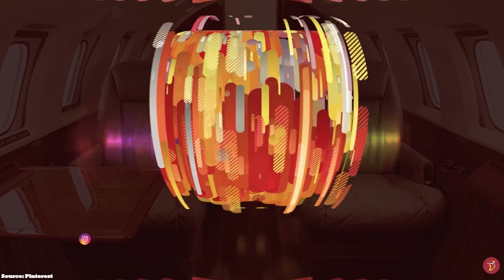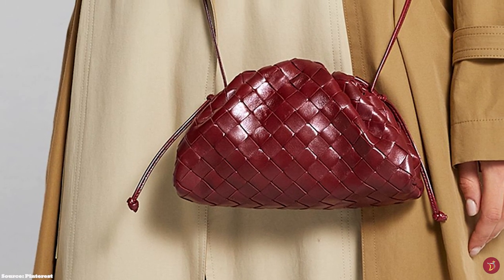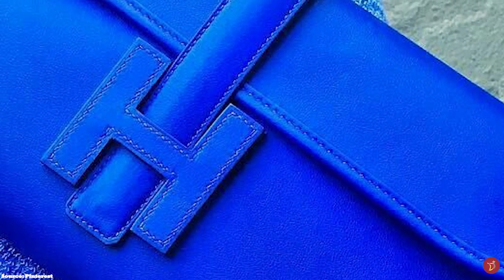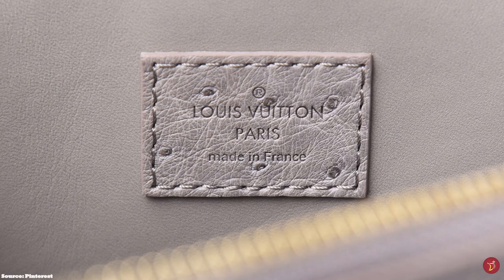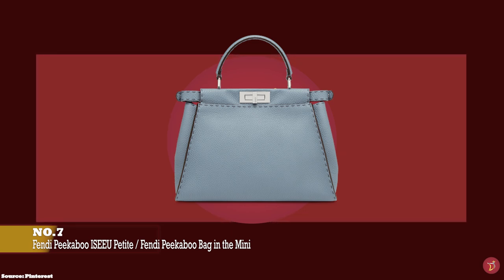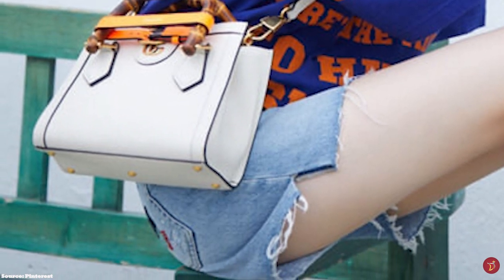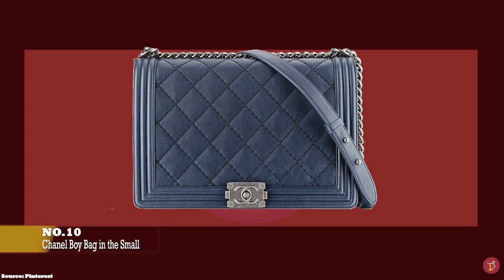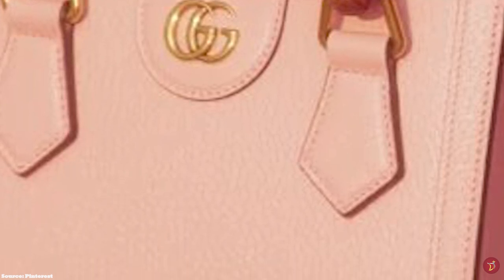2023 Worthy? 10 LUXURY HANDBAG FOR EVENING For You Part 2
We will take a look at 10 MORE GREAT LUXURY HANDBAG FOR EVENING and DRESSY OCCASIONS and Events. Some timeless, classic and iconic options that you can consider adding to your luxury handbag collection.  Do you consider our picks worthy for your luxury collection? We believe our options will stand the test of time and fashion, so that you can use them season after season.

0:11 Bag No. 1 - Saint Laurent Wallet on Chain
2:25 Bag No. 2 - Bottega Pouch
5:30 Bag No. 3 - Hermes Jige
08:43 Bag No. 4 - Loewe Flamenco Bag
11:08 Bag No. 5 - Louis Vuitton Alma BB
13:45 Bag No. 6 - Saint Laurent Sunset
16:33 Bag No. 7 - Fendi Peekaboo Iseeu and Fendi Peekaboo
19:15 Bag No. 8 - Gucci Diana
22:51 Bag No. 9 - Balenciaga Hourglass
25:16 Bag No. 10 - Chanel Boy Bag